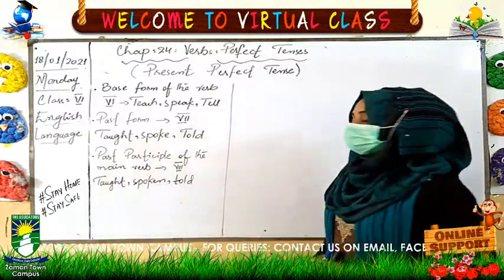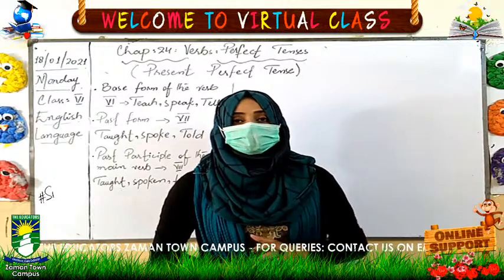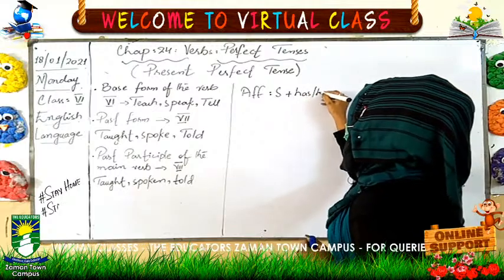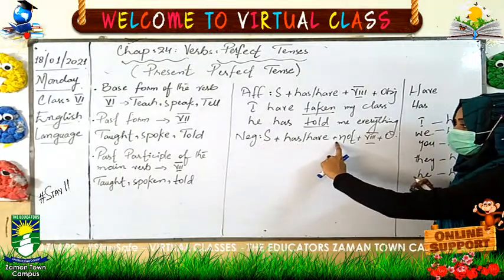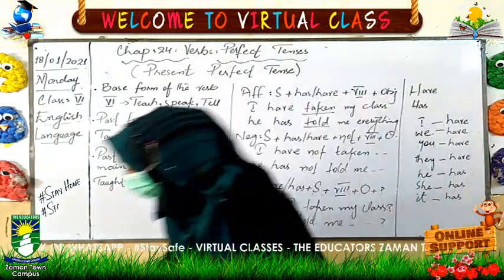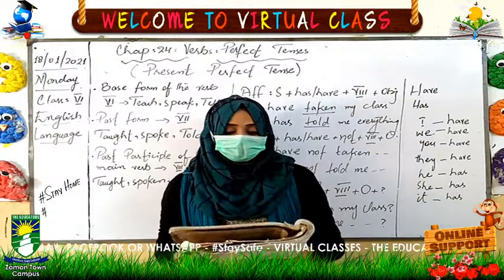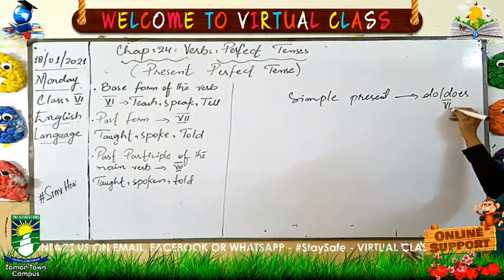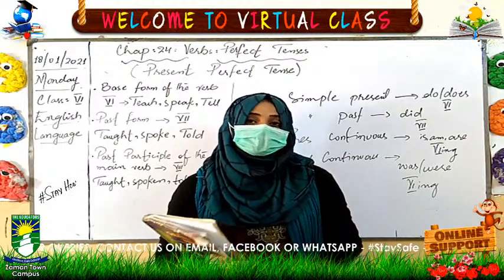Class VI - Eng Lang: 18-01-2021